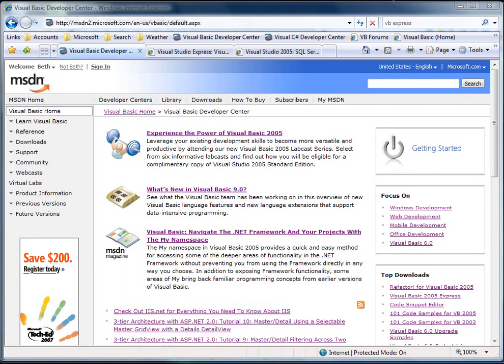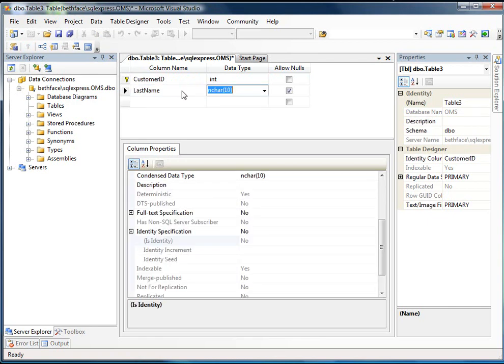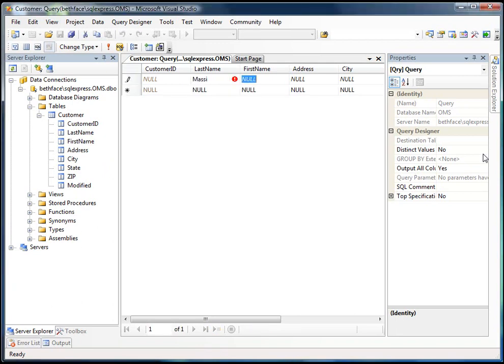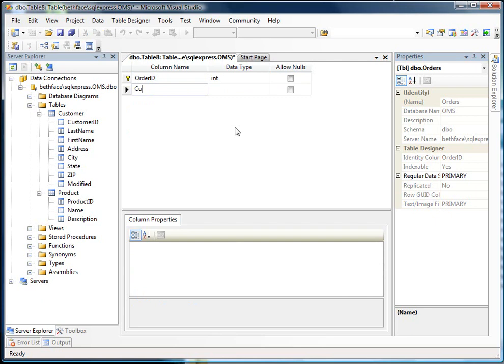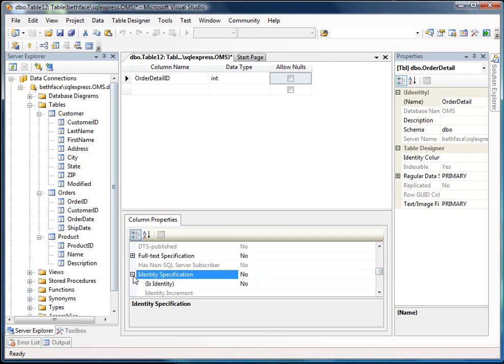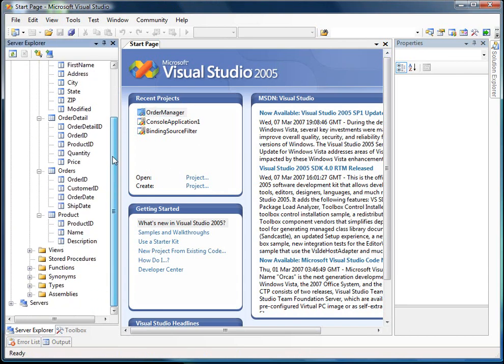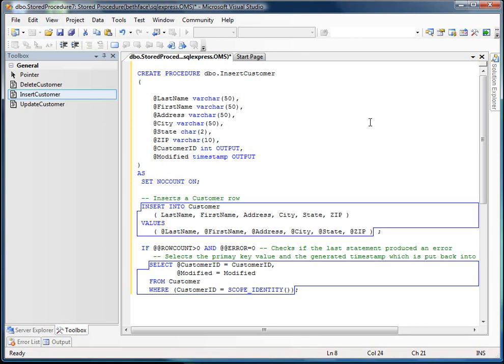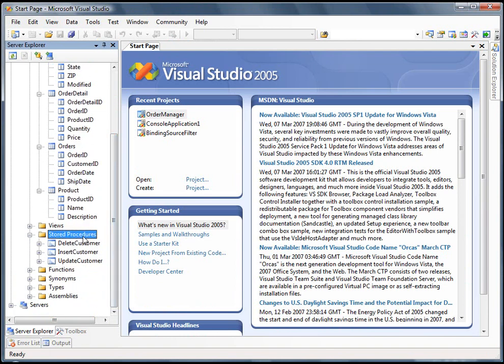13, MSDN -CREATING A DATABASE(BETH MASSI)